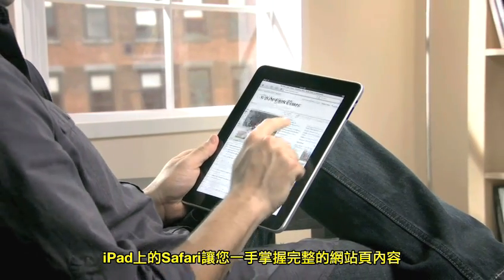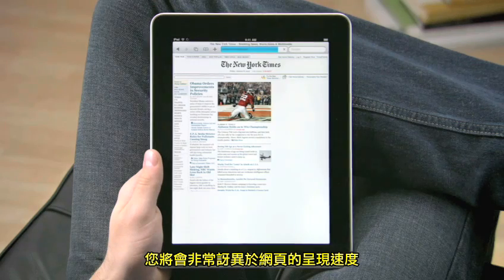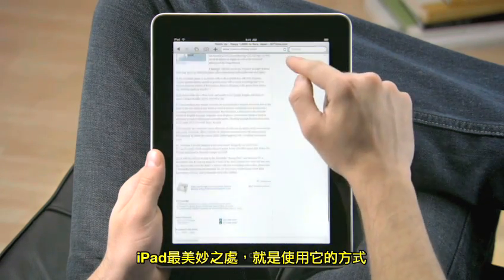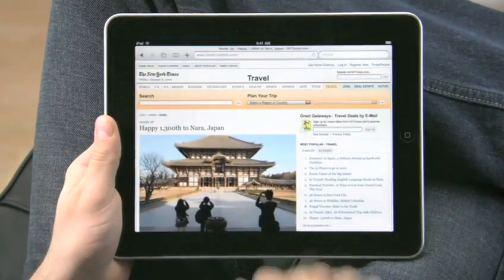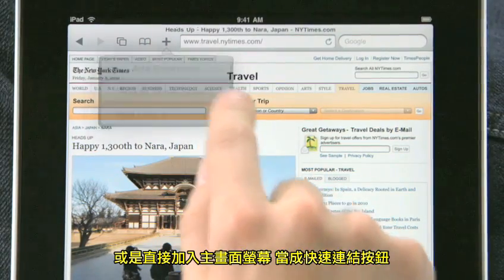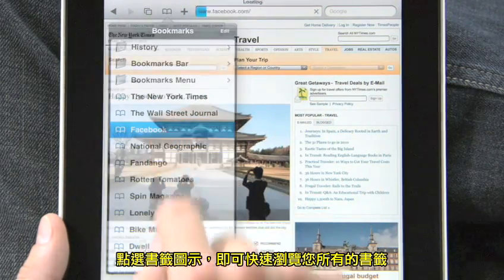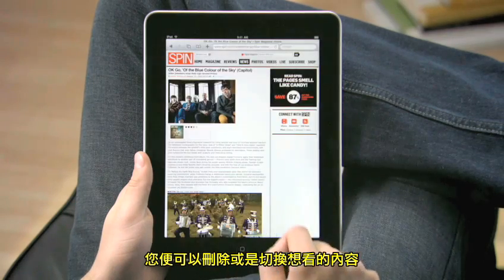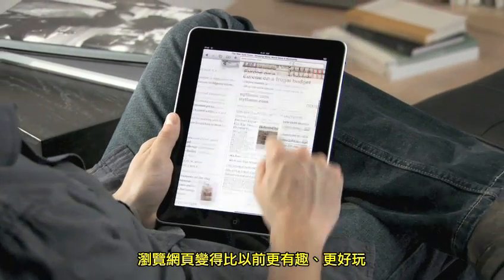iPad Safari介紹 iPad4.Asia繁體中文字幕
Apple官方教學影片iPad的Safari介紹